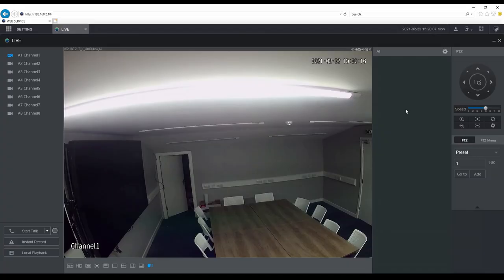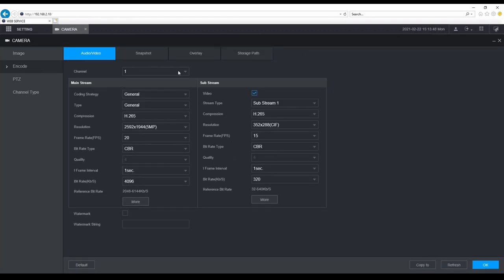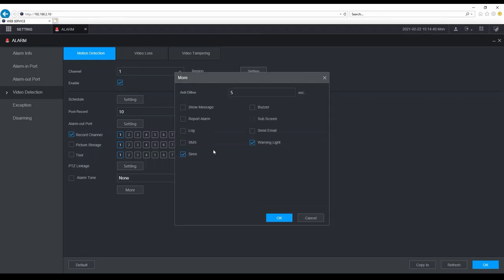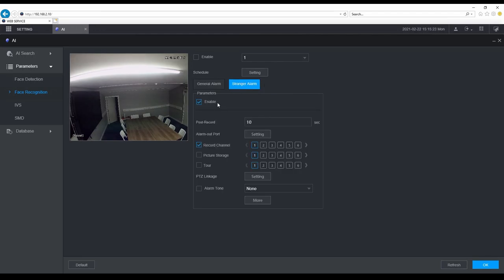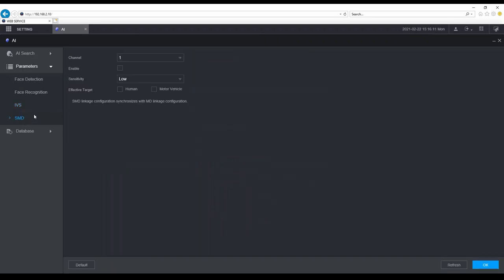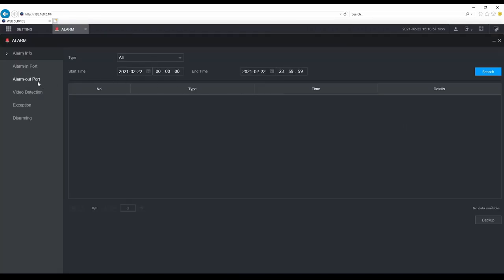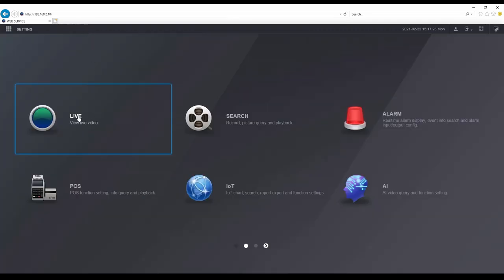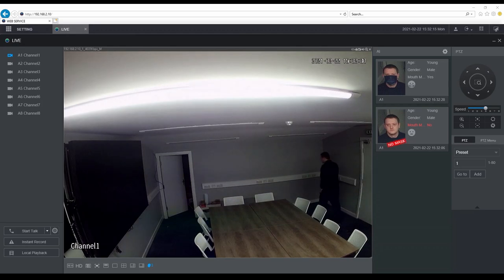How To: CVI TiOC Light & Siren Config + Face & Mask Detection [Web GUI]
In this video - Matt demonstrates setting up the DH-XVR7108HE-4K-I2 with a CVI TiOC to to trigger the light & siren, active deterrent functionalities of the camera!

Contact the team for any enquiries or view the full range on our website.

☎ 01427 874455